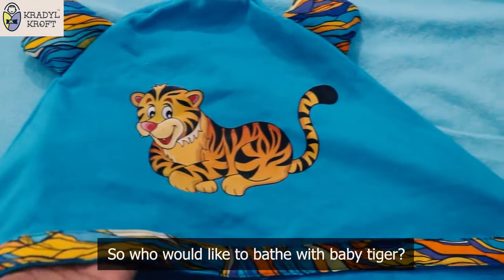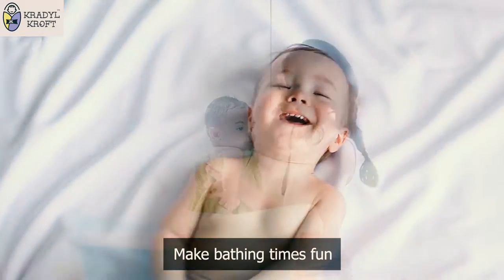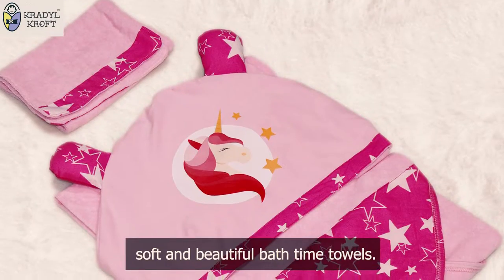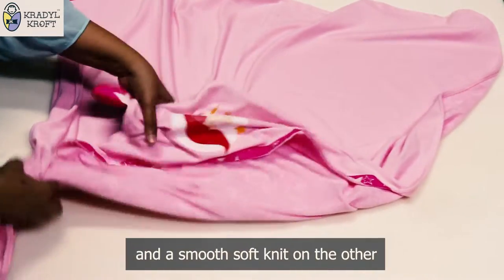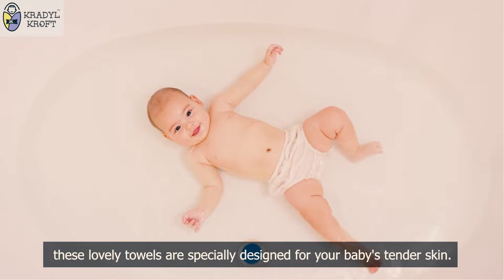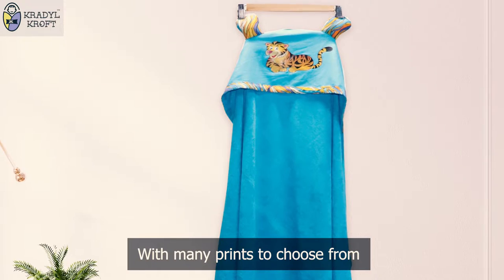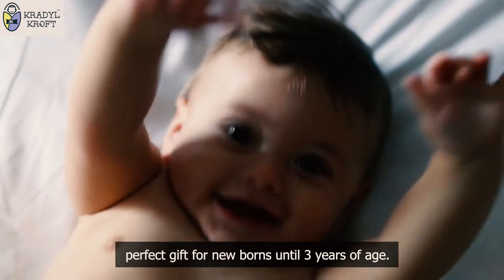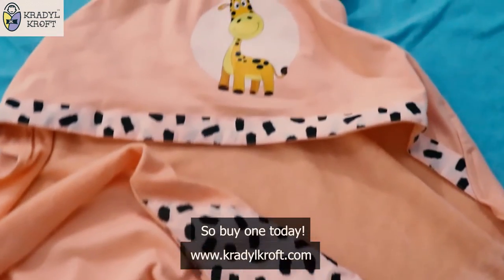Kradyl Kroft 100% Cotton Terry Baby Hooded Towels - Dual Side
QUALITY 100% Non Twist COTTON - Unique Soft Cotton Terry Feel on one side and Cotton weave on the other. Our hooded towels are more absorbent and gentle to the skin.
Dimensions: 36 inches X 36 Inches. Ideal for New Borns until the age of 5 years.
ABSORBENT AND GENTLE - Best for Bath times. Makes for an Ideal Gift.
MACHINE WASHABLE - The towel can easily be machine washed.
Do Not Iron on Print.
Packed in a bag and thereafter in a White Bag for delivery.
Kradyl Kroft Super Soft Baby Towels.

Your little one will love bath time with this plush luxurious Kradyl Kroft towel. . This cute and wonderful towel features lace work, and print on designs that your children will love cuddling with as they stay warm after baths.

Makes for a great Gift for kids. Both boys and girls will love this gift. .

Our luxurious towels are soft and absorbent to remove water from your precious ones' skin quickly and avoid unnecessary irritation. .

A generous size of 36” x 36” inches, these luxuriously large baby towels provide premium coverage and comfort for newborns, infants and small toddlers. .

The 100% cotton provides a soft and comforting feel on your little ones skin. Finely crafted with terry on one side and absorbent cotton weave on the other, the towel's contains premium cotton threads that are woven for long-lasting strength without sacrificing softness. .

Though soft enough to gently caress your infant’s skin, these baby towels are tough enough for the washing machine and get softer with every use.

**To buy products mentioned in the video, click on the following links**